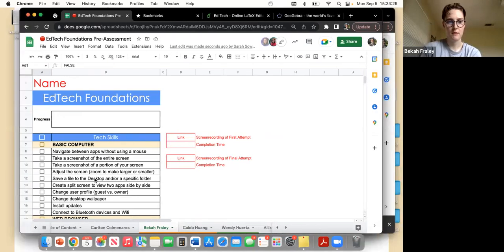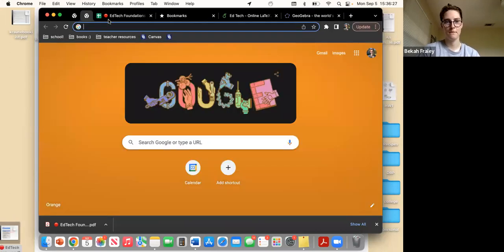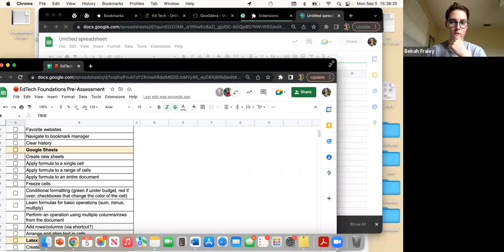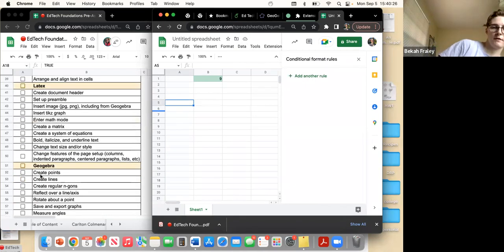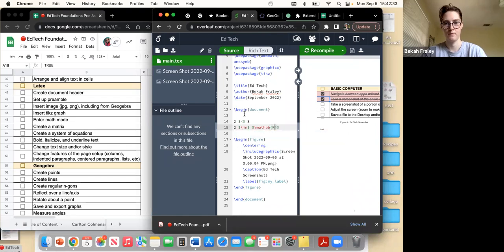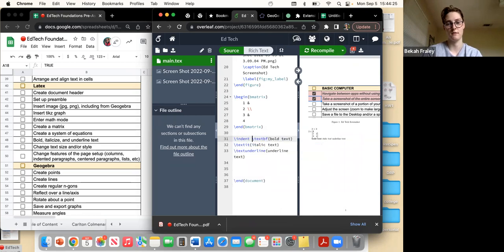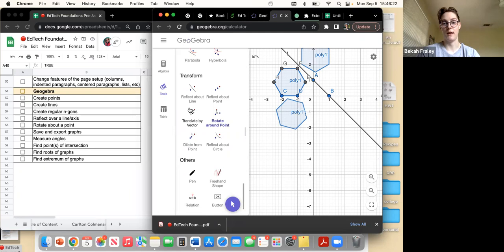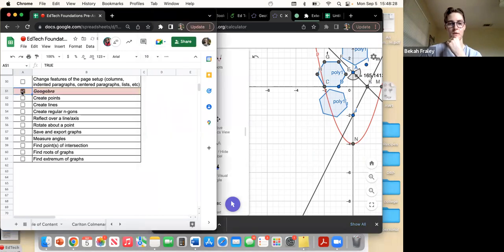Ed Tech Foundations Pre-Assessment